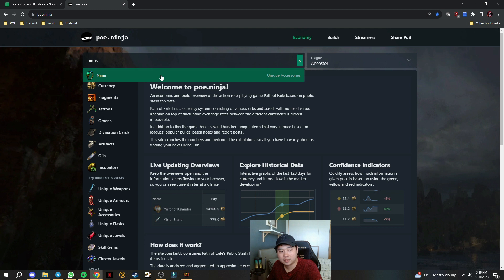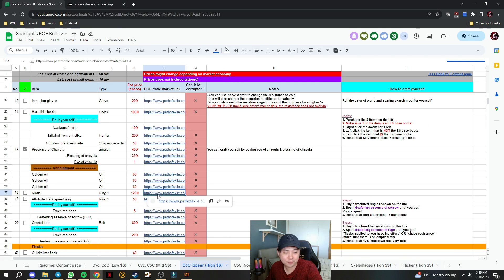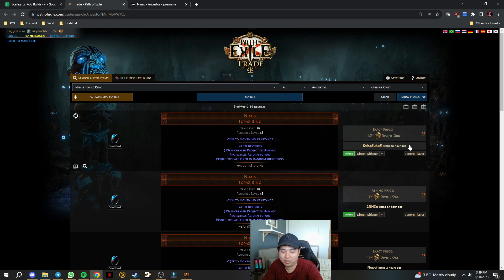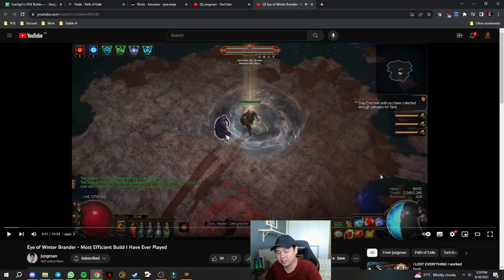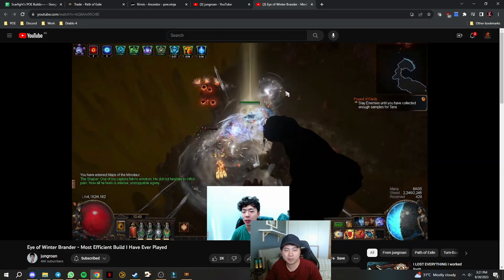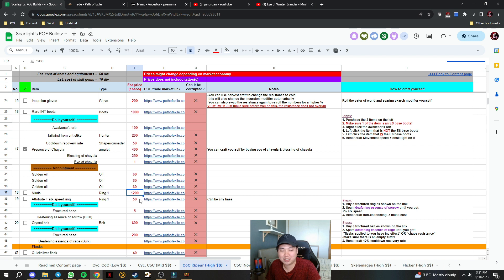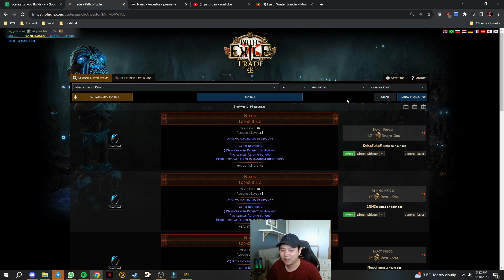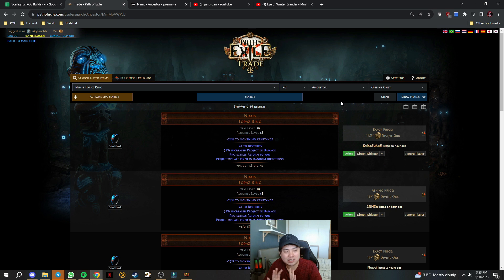My condolences for those that have not transit into my high budget COC Ice spear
POE 3.22 Trial of the ancestors

The high budget is no longer at the range of 50-60 div...
Good lucky farming guys...

Link to my POE notebook that includes my various farming strategies, TLDR(s) & new league mechanics: